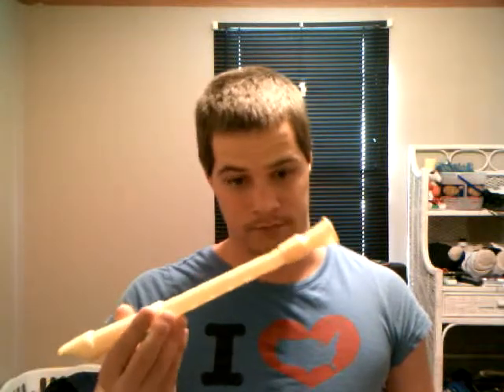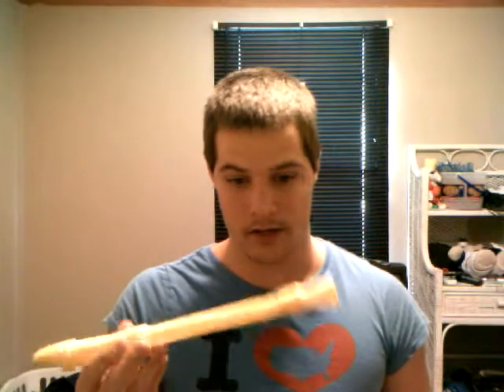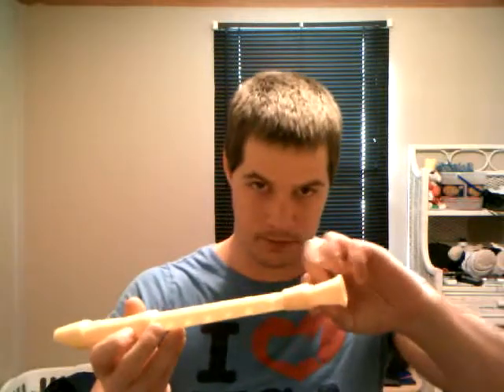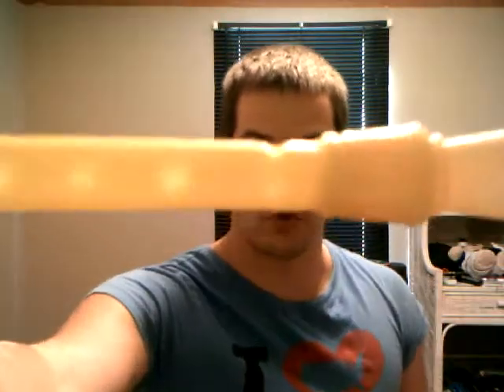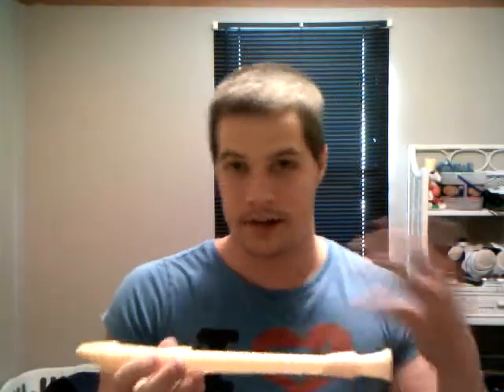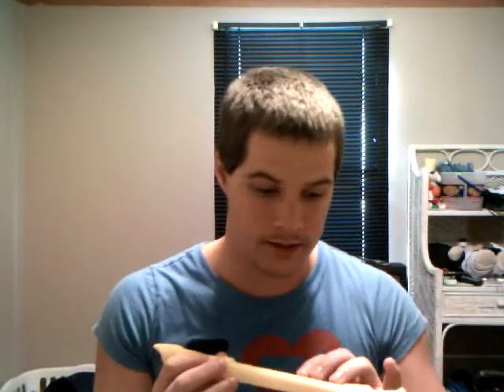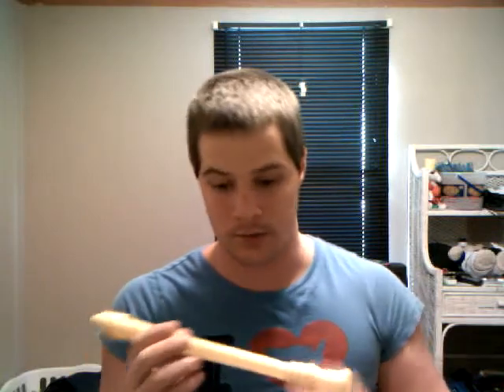King of the Hill Theme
This is my third recorder video!